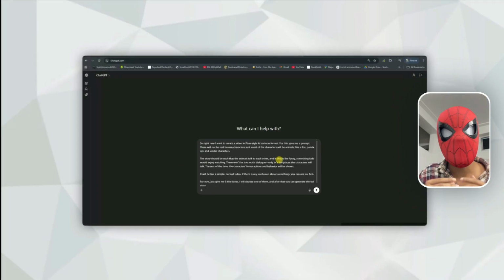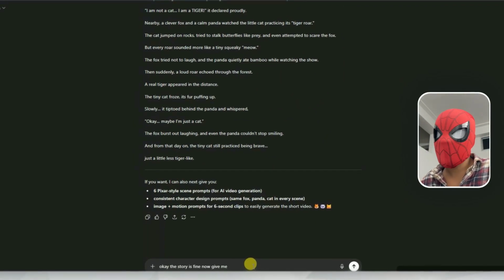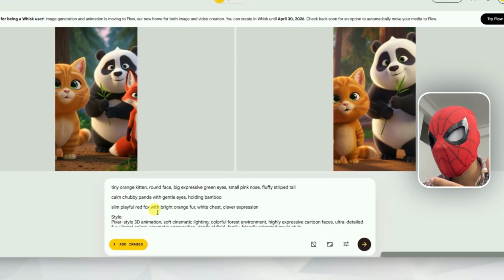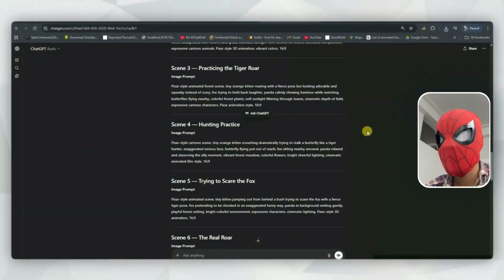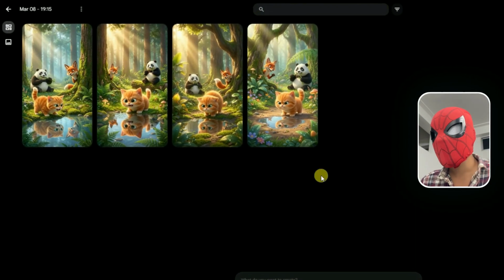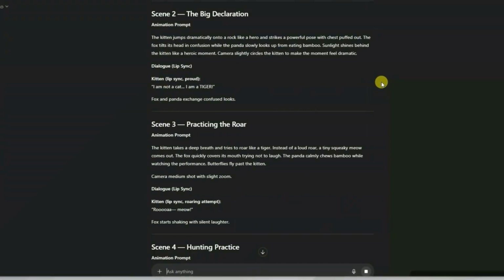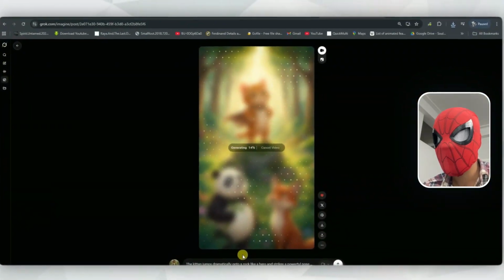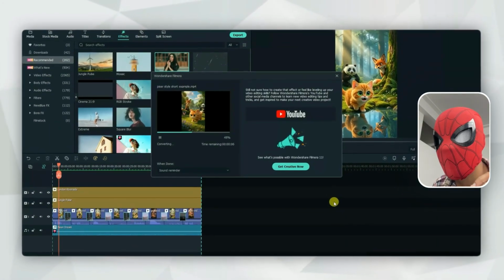How I Create VIRAL Pixar-Style VIDEOS for YouTube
✅ RELATED CHANNEL HASTAGS

✅ Related Videos in Same category :
1️⃣ This AI Thumbnail Tool Creates Thumbnails That Get More Clicks Than Humans
2️⃣ How to Grow 10,000 Instagram Followers in 24 Hours (Step-by-Step)
3️⃣ 7 Proven YouTube Growth Hacks That Make Videos Go Viral
4️⃣ 177 Profitable Faceless YouTube Automation Niches (Low Competition)
5️⃣ 5 Daily Habits That Instantly Improve Your Life
6️⃣ Best Faceless YouTube Automation Niches for Beginners (High RPM)
7️⃣ How I Built 10 Income Streams by Age 23 (Making $15,000 Per Day)
8️⃣ How I Gained 100,000 Subscribers in 4 Days (Real Strategy)
9️⃣ Best YouTube Video Length for Maximum Views (TimeZone Method)
🔟 How I Built a $10,000/Month Faceless YouTube Channel Using Free AI Tools
1️⃣1️⃣ Small YouTubers: Do This to Make the Algorithm Push Your Videos